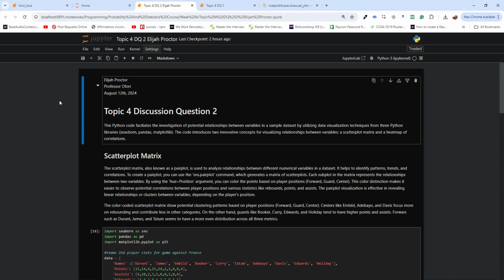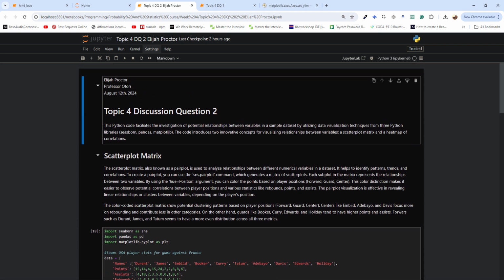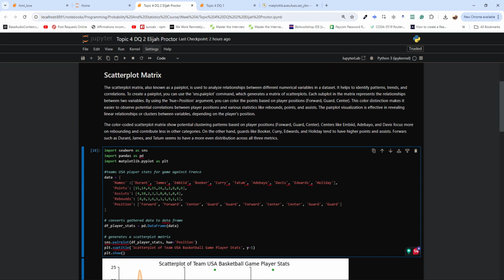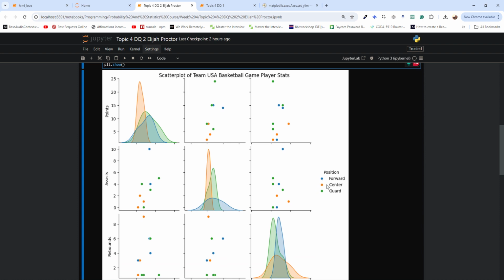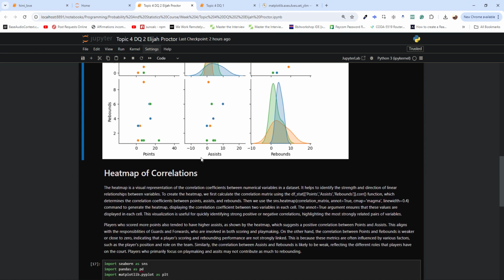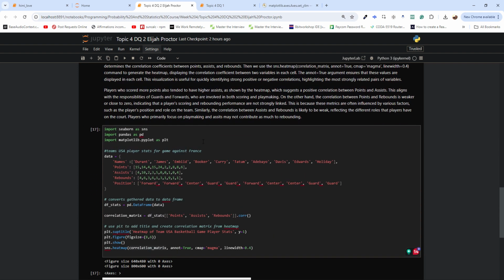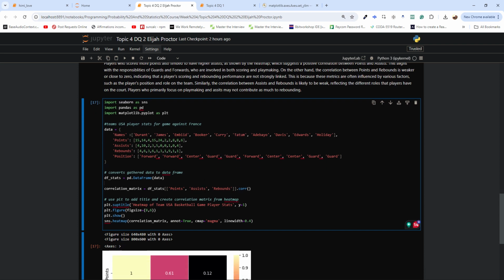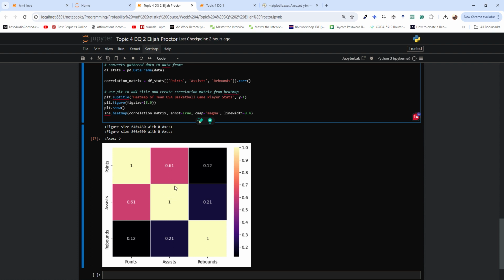Topic 4 DQ 2 Elijah Proctor